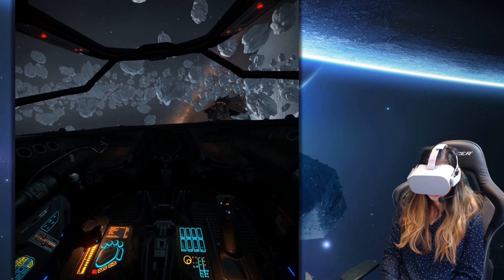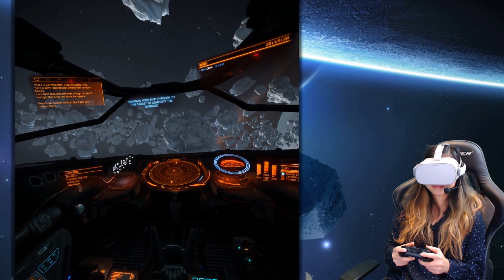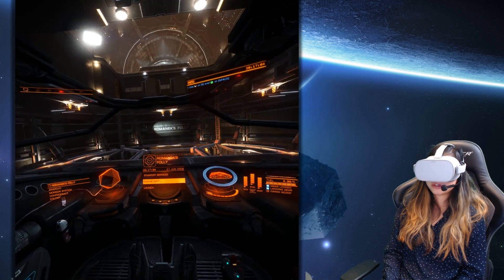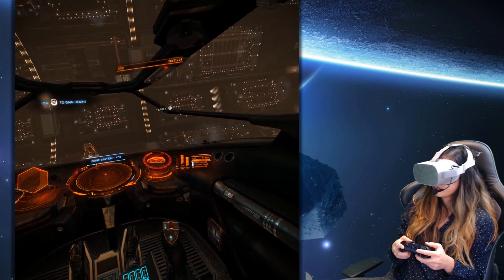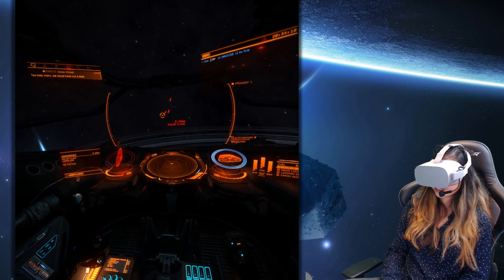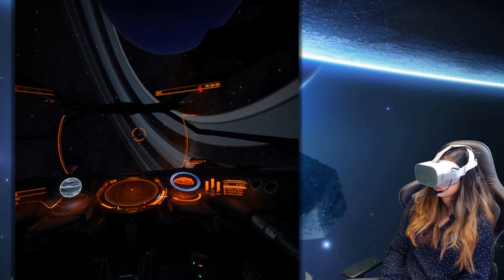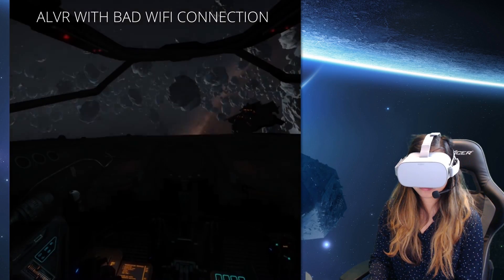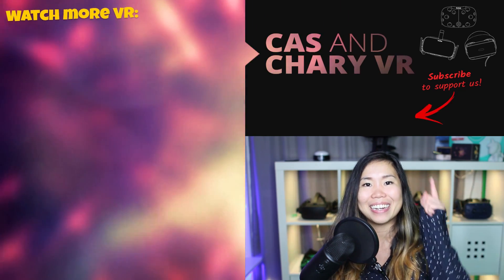Play SteamVR Games on Oculus Go!! - Elite Dangerous VR (ALVR)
Playing Elite Dangerous VR on Oculus Go is awesome!! With ALVR you can play SteamVR / PC VR games on Oculus Go, .

ALVR is an open source remote VR display for Oculus Go. What ALVR basically does is stream Steam VR game screens into your headset. This means you can play PC VR games with the Oculus Go!

There is a pretty straight forward installation guide on Github from the developers explaining how to install and get your own ALVR server running to start playing PC VR games on your Oculus Go.

▶️ SUPPORT US *
► Oculus Rift + Touch
► Oculus Go

▶️ Twitter, Facebook and Instagram → @CasandChary

- Daniel L.
- Ben P.
- Wintceas
- Baxorn